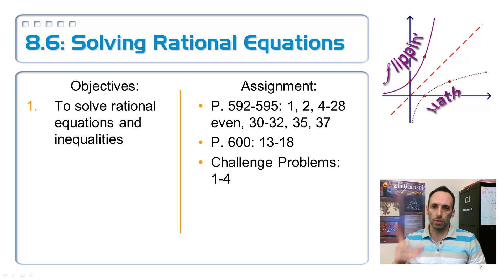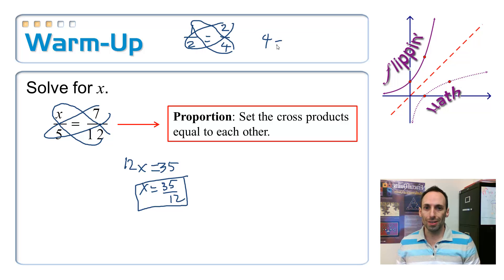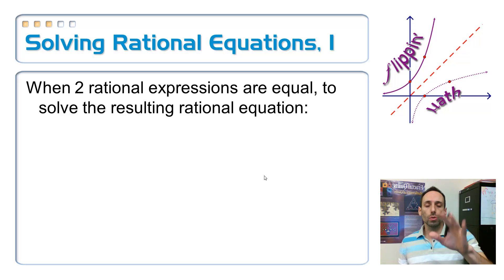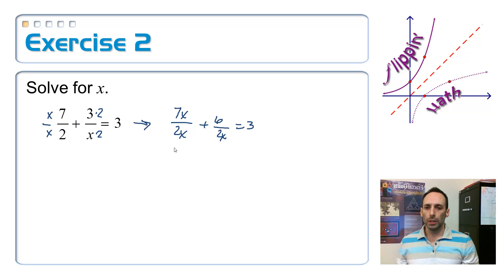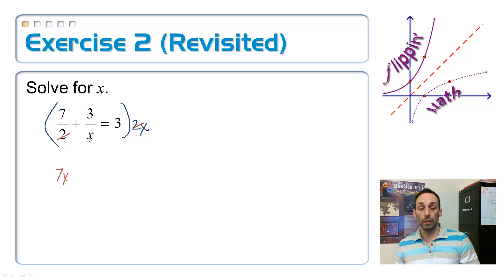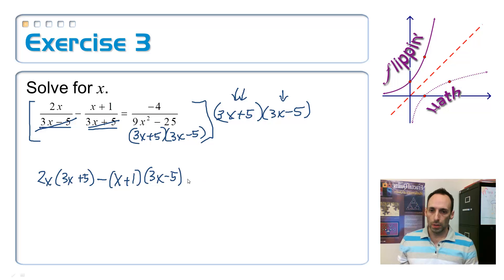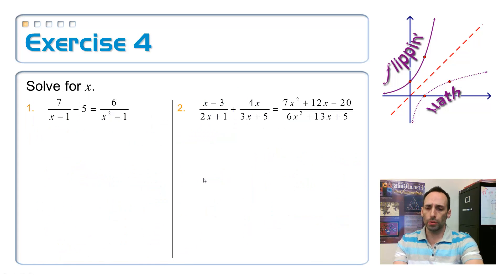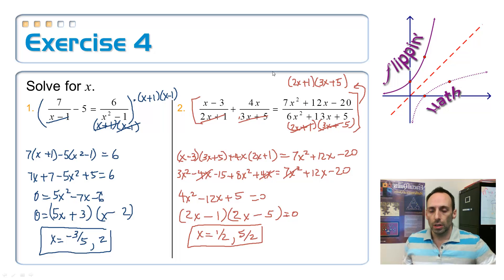8.6: Solving Rational Equations, 1a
Objective 1a:  You will be able to solve rational equations and inequalities
Image credit:
World map by Carrie Osgood